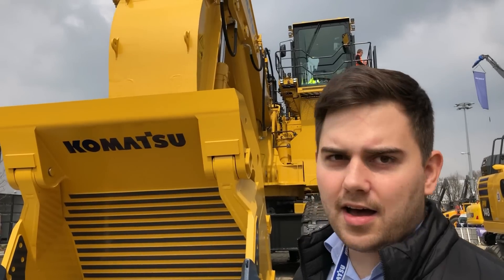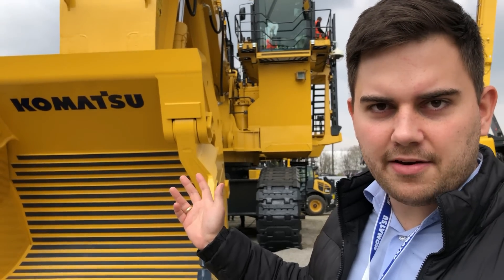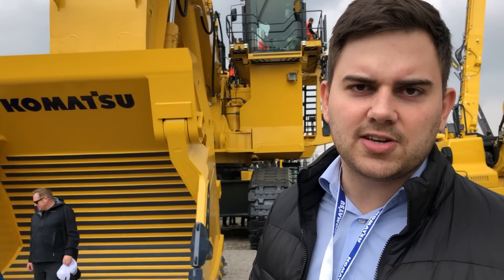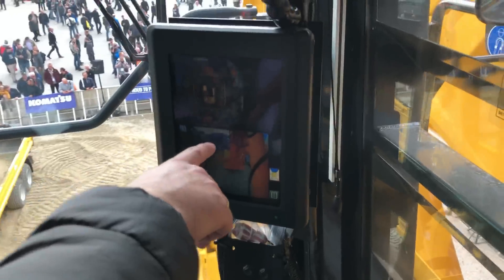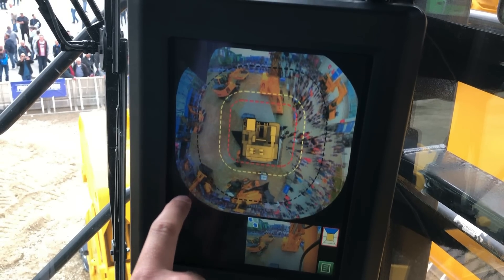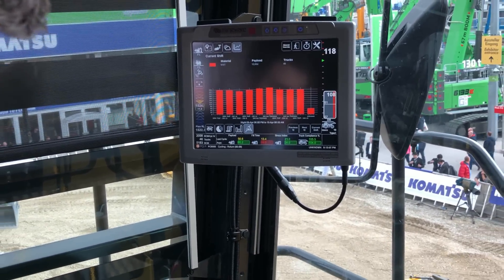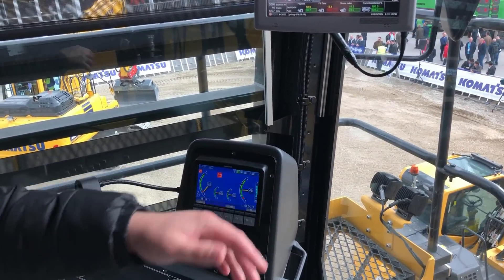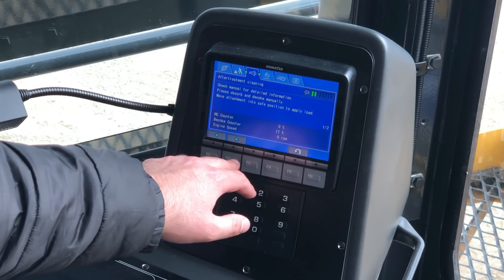Introduction And Demo Of Komatsu PC4000 Shovel Excavator At Bauma Expo 2019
*A Closer Look: Komatsu PC4000 Shovel Excavator at Bauma Expo 2019*
In today’s 4K video, we’re treated to an impressive under-five-minute introduction
and live demonstration of the Komatsu PC4000 Shovel Excavator at the Bauma
Expo 2019. This engineering marvel, designed for large-scale mining and heavy
earthmoving tasks, combines sheer power with advanced technology to deliver
unparalleled performance in its class.
*The Star of the Show*
The Komatsu PC4000 is no ordinary excavator. It’s a massive piece of machinery
purpose-built to handle some of the toughest jobs on the planet. Whether it’s loading
massive haul trucks or moving immense volumes of material, the PC4000 is
designed to meet the rigorous demands of mining and heavy construction projects
with precision and efficiency.
*Key Features of the Komatsu PC4000*
The demo at Bauma Expo 2019 highlighted the excavator’s exceptional capabilities
and cutting-edge features, which include:
 Operating Weight: Approximately 400 tons, offering unmatched stability and
durability.
 Engine Power: Equipped with a 16-cylinder diesel engine delivering up to
1,400 kW (1,870 HP), ensuring it can tackle the heaviest workloads.
 Bucket Capacity: Up to 22 cubic meters (28.8 cubic yards), enabling efficient
material handling and high production rates.
 Hydraulic Power: Advanced hydraulics ensure smooth, precise operation,
even under heavy loads.
 Versatility: Configurable as a shovel or backhoe, making it adaptable to
various mining and earthmoving applications.
 Operator Comfort: A spacious and ergonomically designed cab with intuitive
controls and excellent visibility ensures maximum productivity during
extended operations.
*Live Demonstration*
The demo began with the PC4000’s massive bucket moving gracefully through a
simulated material handling task. Its hydraulic power was on full display as the
bucket smoothly scooped and deposited material with remarkable efficiency.
Despite its size, the machine’s precise movements demonstrated the level of control
operators have at their fingertips. The combination of brute strength and refined
handling showcased its suitability for both high-production mining sites and complex
earthmoving projects.
*A Focus on Productivity*

One of the most striking aspects of the Komatsu PC4000 is its focus on maximizing
productivity. The large bucket capacity significantly reduces the number of passes
needed to load haul trucks, while its powerful engine ensures consistent
performance, even in demanding conditions.
The video also highlighted the PC4000’s adaptability, with its dual configuration
options (shovel or backhoe) allowing it to meet the needs of different applications.
This versatility makes it a preferred choice for mining operators looking to optimize
their operations.
*The Bauma Experience*
Bauma Expo 2019 provided the perfect platform to showcase the PC4000. Seeing
this massive machine in action gave attendees an appreciation for its engineering
excellence and operational capabilities. The combination of close-up shots of the
excavator and its live demonstration made for a captivating viewing experience.
Today’s video offers a thrilling introduction to the Komatsu PC4000 Shovel
Excavator, a true powerhouse in the world of mining and construction. From its
enormous bucket capacity to its precision handling, this machine represents the
pinnacle of efficiency and productivity in heavy machinery.
The Bauma Expo 2019 demo was a perfect stage to highlight the capabilities of the
PC4000, leaving viewers in awe of its strength, technology, and adaptability. If you’re
fascinated by the engineering that drives modern mining and construction, the
Komatsu PC4000 is a machine that commands attention. Watching it in action is a
testament to the ingenuity and innovation shaping the future of heavy equipment.